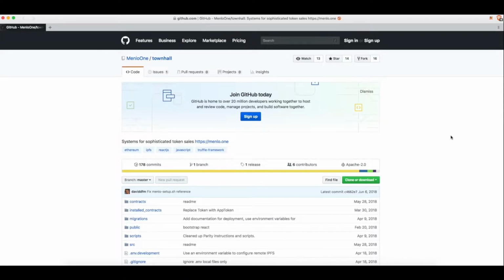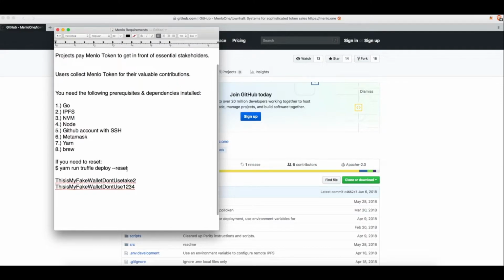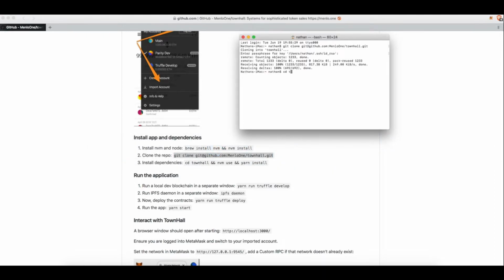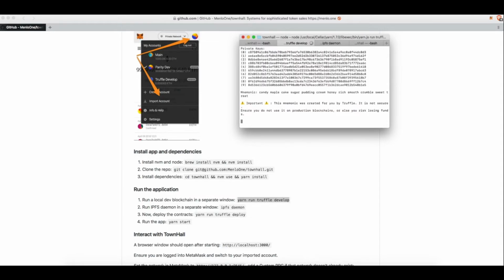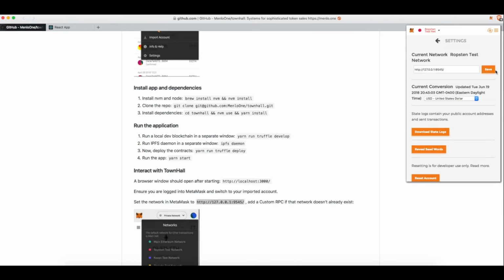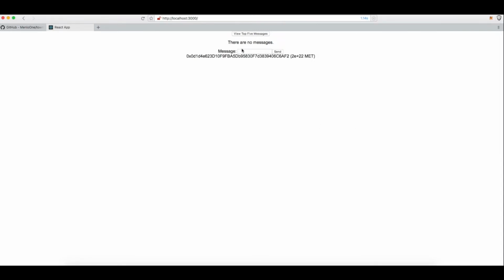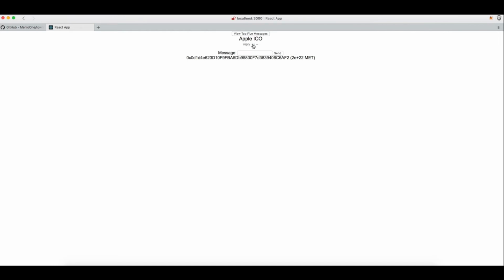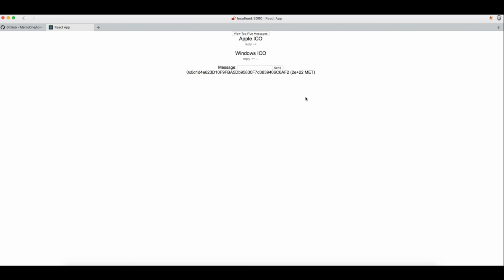TownHall Install Guide | Menlo One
How to install our TownHall software from GitHub.

Thanks to Nathan Windsor at Macroscape for the tutorial!

To Reset Truffle: $ yarn run truffle deploy --reset